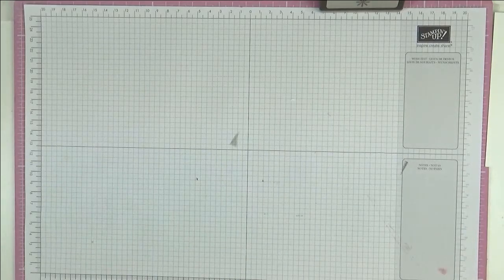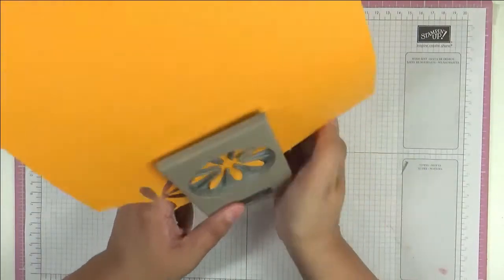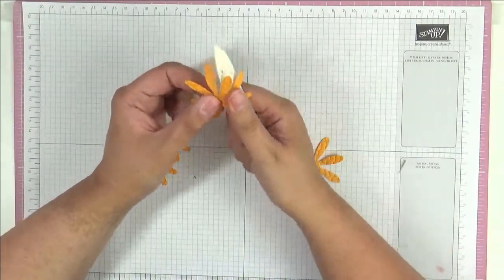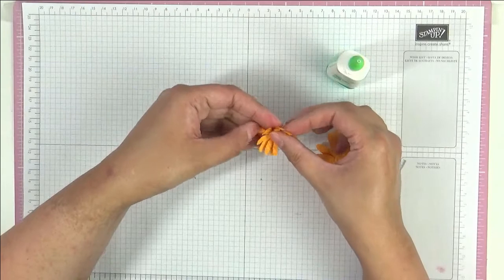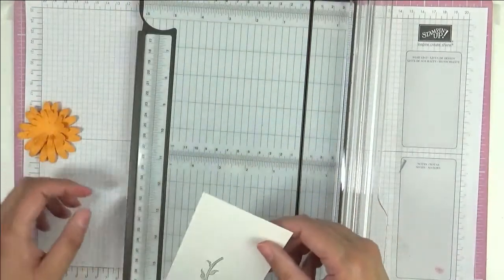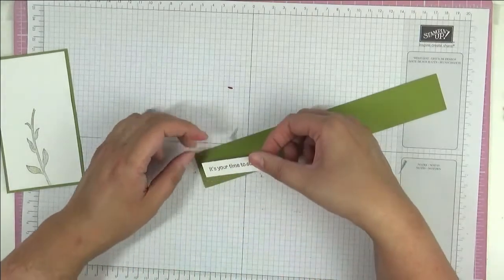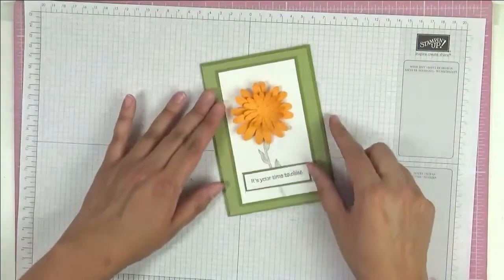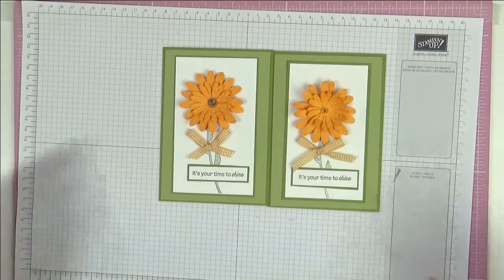How to make a 3D effect Daisy - Punch - Daisy Lane - Celebrate - Stampin' Up!